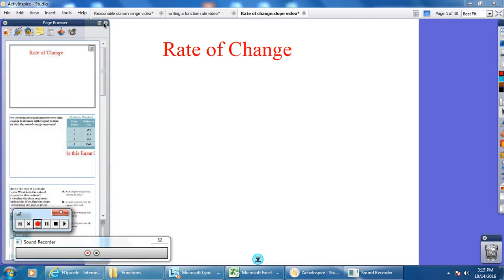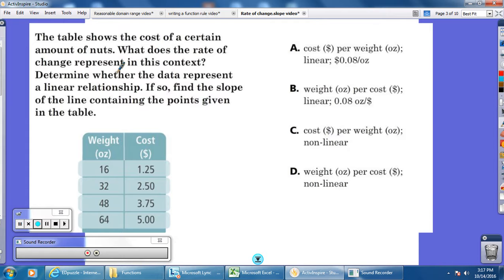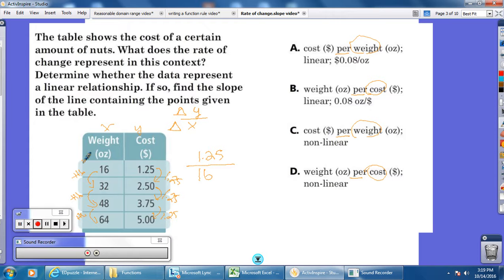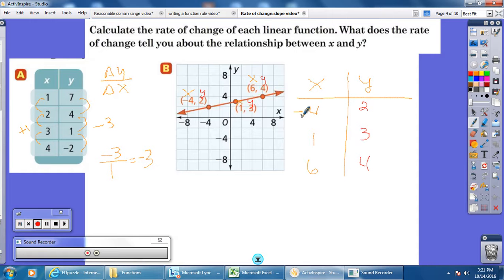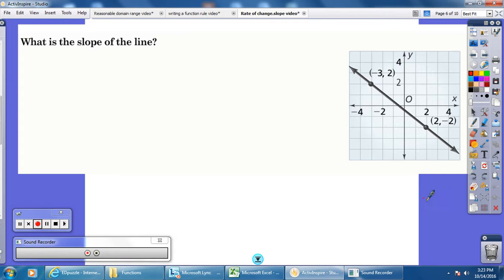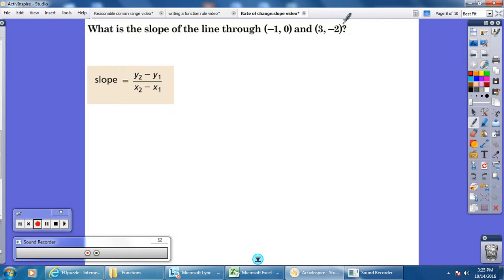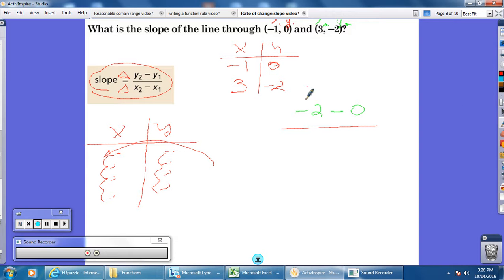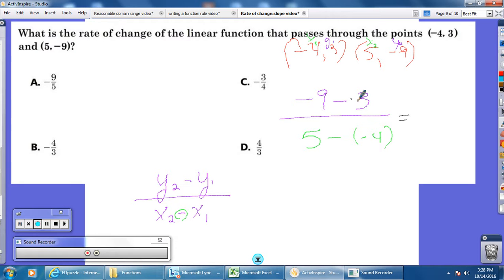Rate of Change video